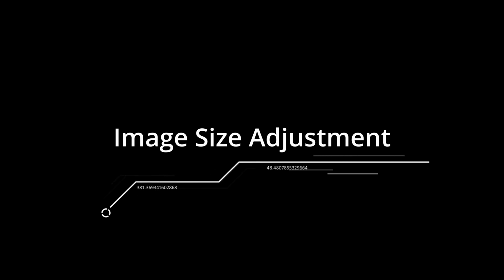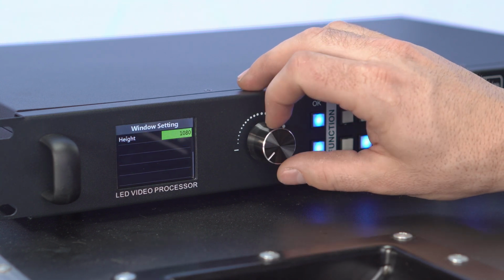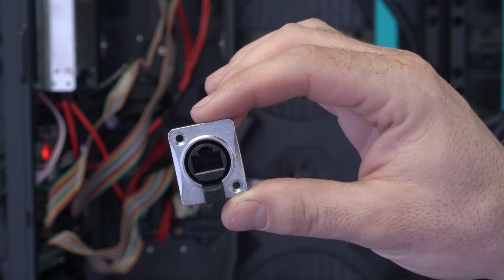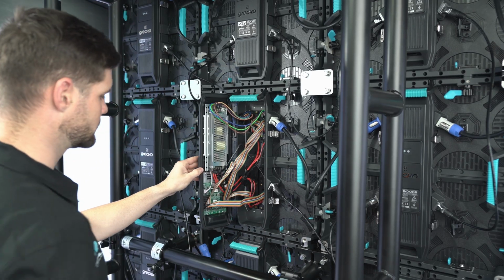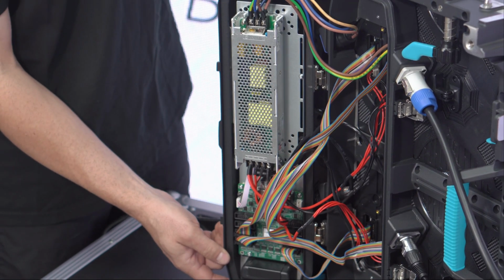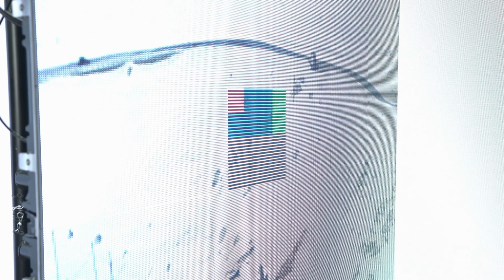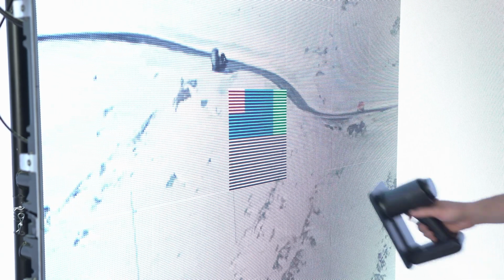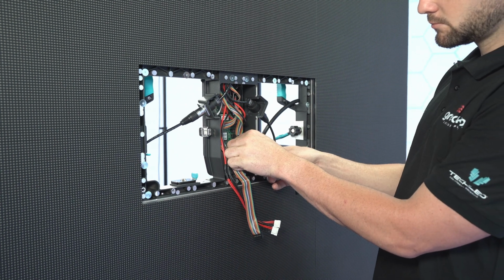Signal Troubleshooting for Grecko LED Screens | Techled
This video guides you through common signal troubleshooting steps for Grecko LED displays, including input source issues, Ethernet connection checks, image scaling adjustments, and more.

00:00 - Introduction to Troubleshooting
00:25 - Common Signal Problems
01:23 - Input Source Issues
02:21 - Ethernet Connection Checks
03:17 - Image Scaling Adjustments
04:07 - Blackout Button and Signal Path Issues
04:44 - Internal Cable Connections
05:10 - Power Supply and Receiving Card Replacement
05:42 - Updating Receiving Card Files

💡 Follow us for more inspiration and installations!